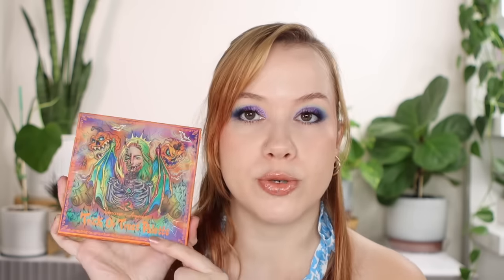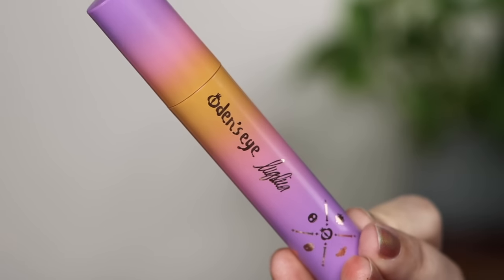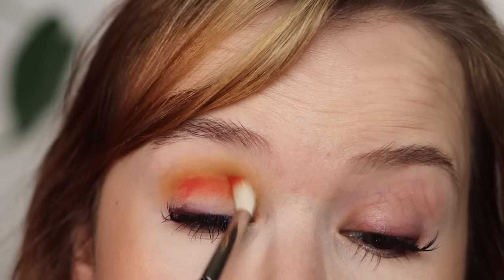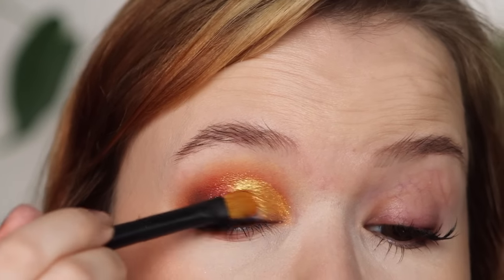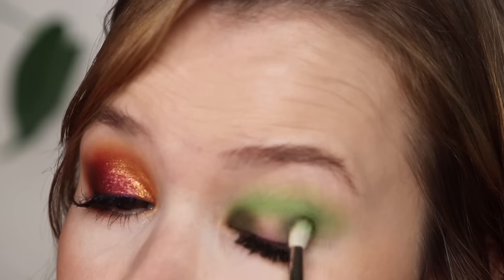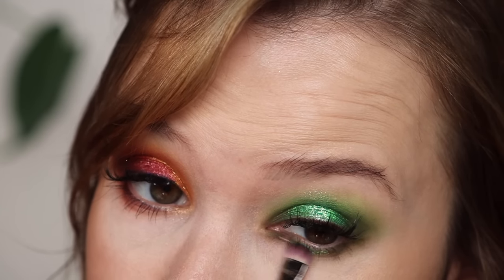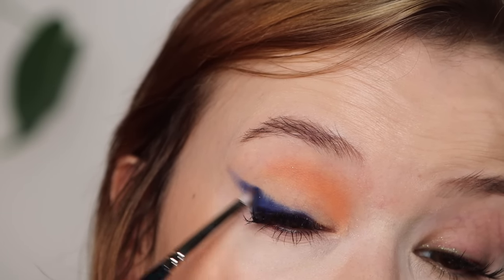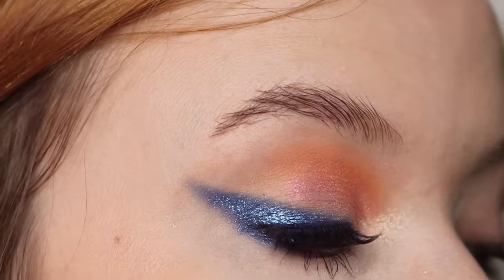Oden’s Eye x Angelica Helaween Collection | 4 looks and lip swatches